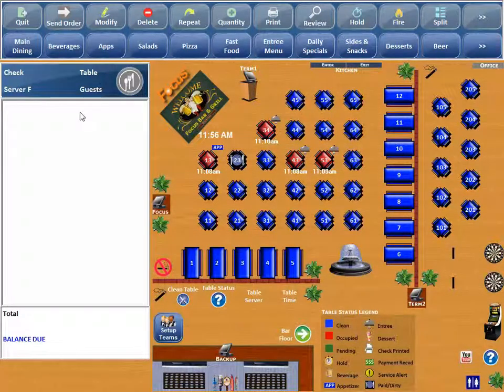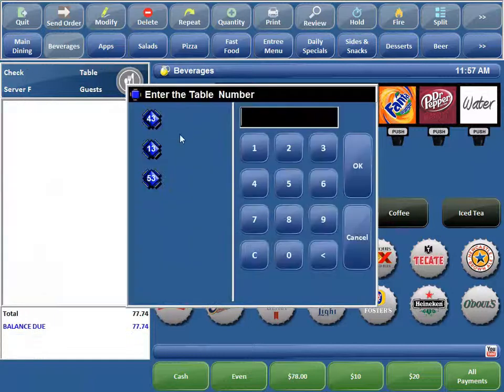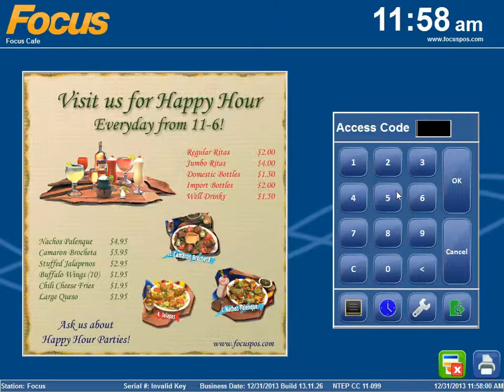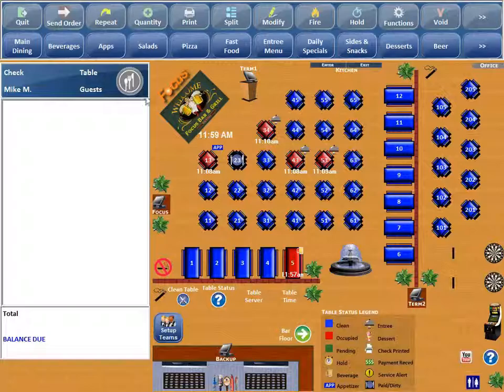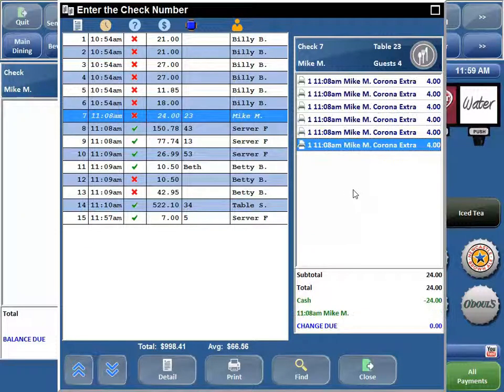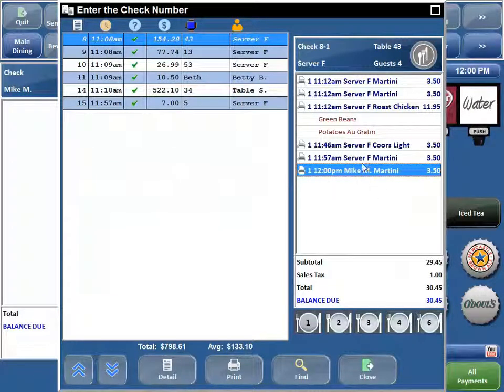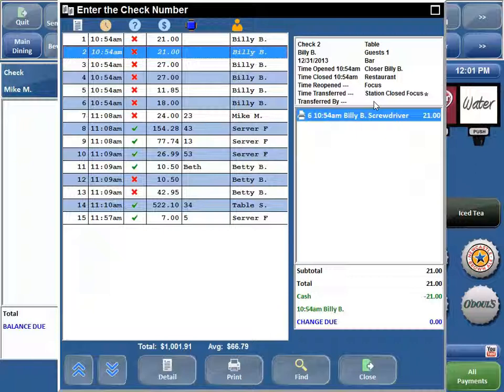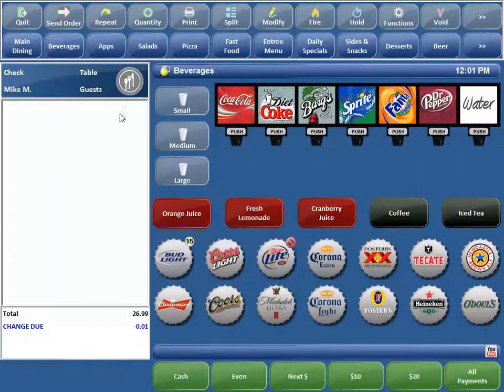Quick Tips - Check Header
Demonstrates some quick tips to help servers and managers navigate through Focus more quickly.